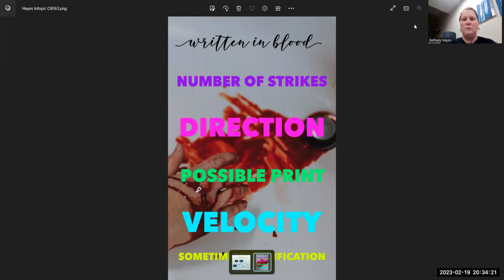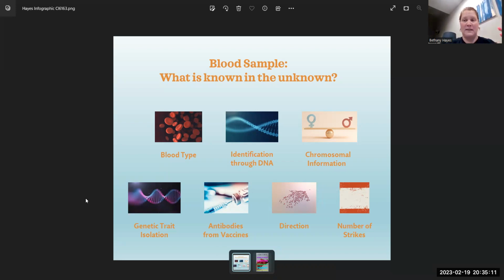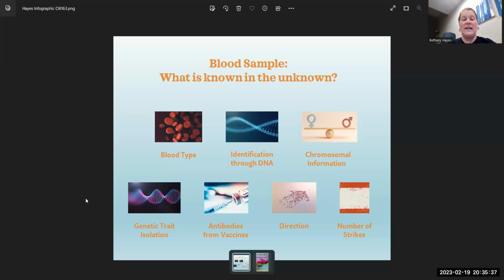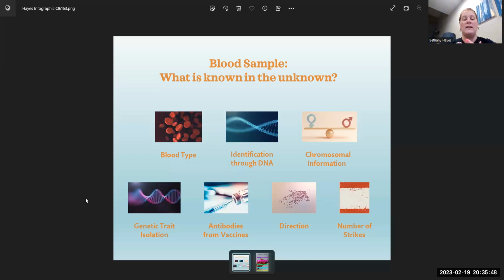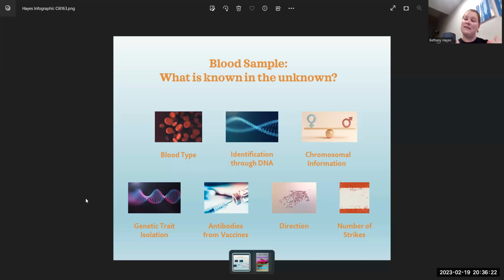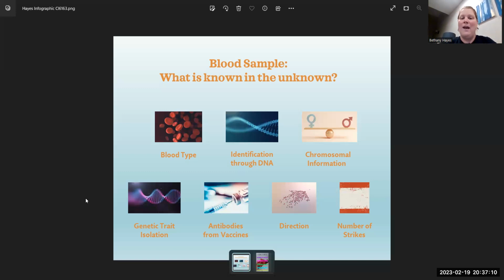Hayes vodcast CI6163